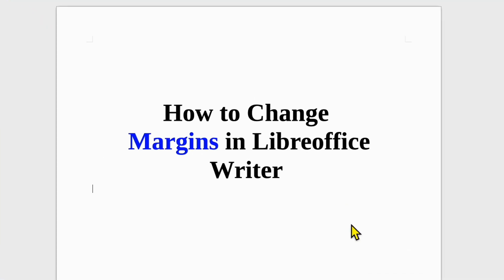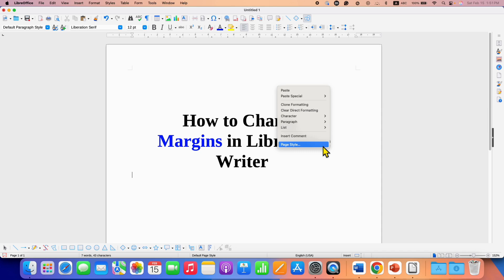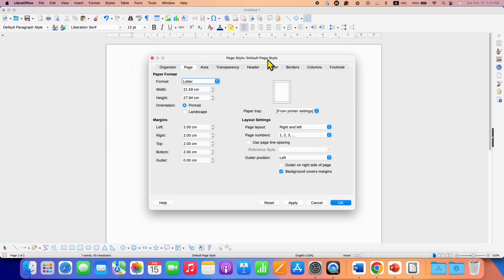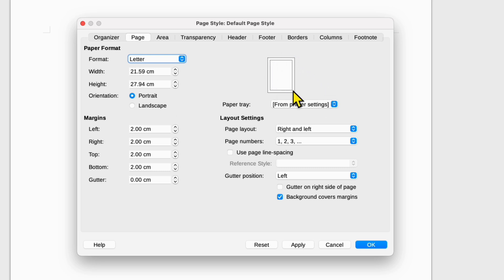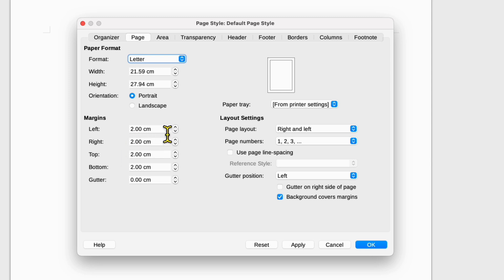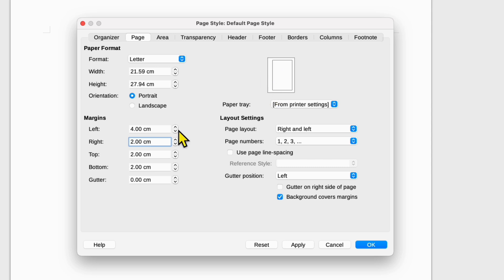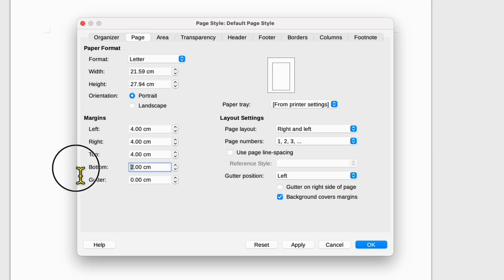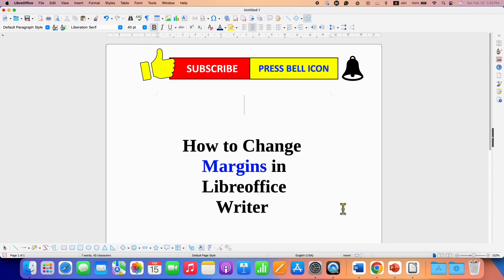How to Change Margins in Libreoffice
How to Change Margins in Libreoffice Writer using the Page style option is shown in this tutorial. To set or Adjust the Top, left right and Bottom page margins following are the Steps
Using the Page Style Dialog
1. Open Your Document in LibreOffice Writer.
2. Go to Format then Page Style (or press F11 and select the Page Styles tab).
3. In the Page Style window, select the Page tab.
4. Under the Margins section, adjust the Left, Right, Top, and Bottom margins as needed.
5. Click OK to apply the changes.